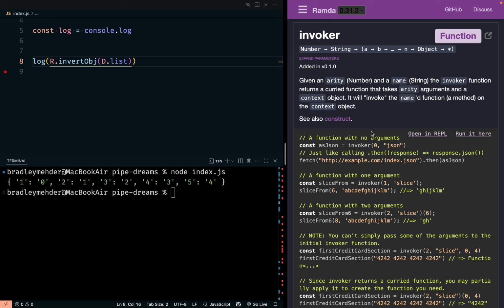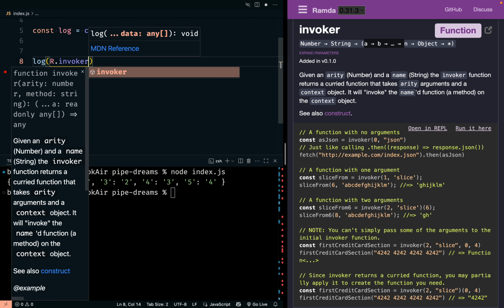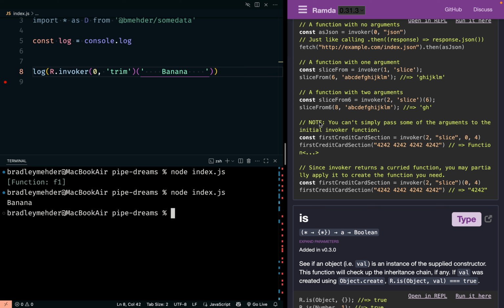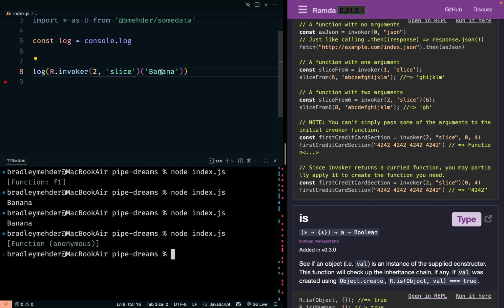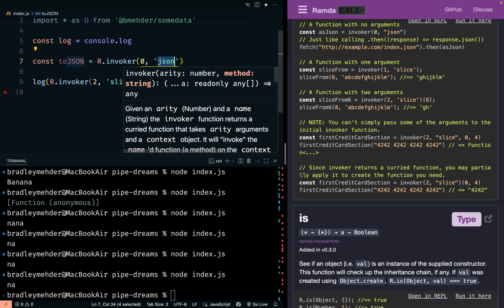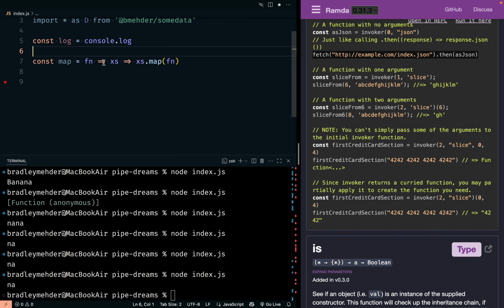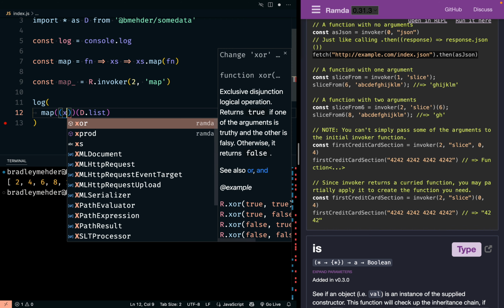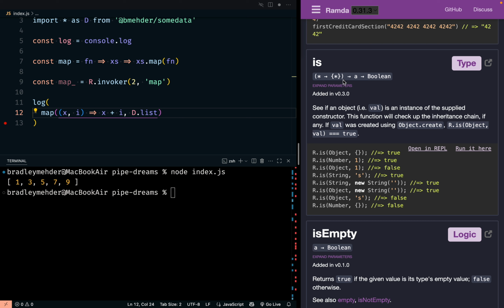invoker - Pipe Dreams - Ramda Deep Dive: Season 2